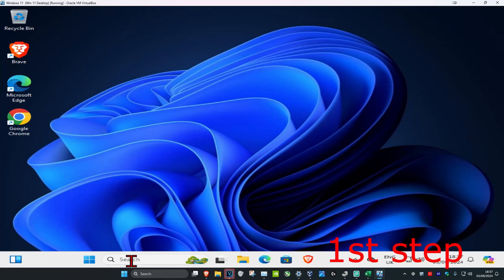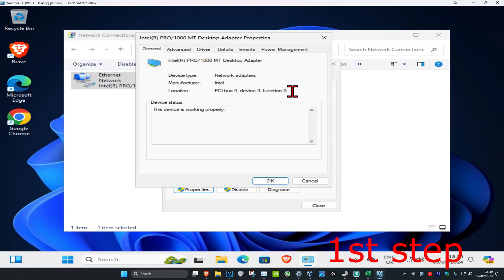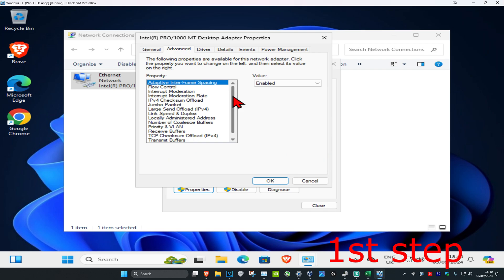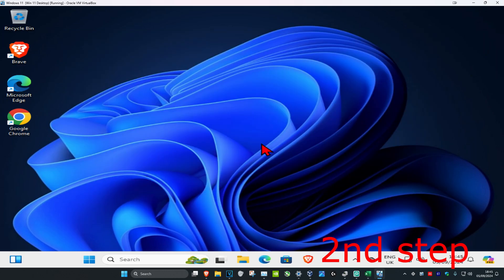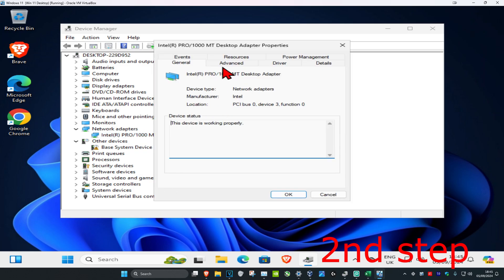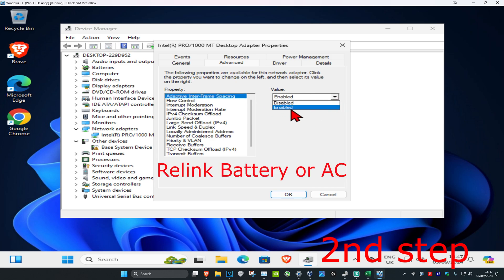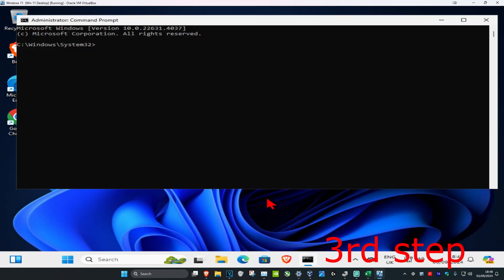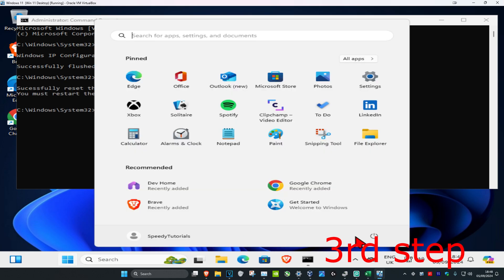How To Fix Realtek PCIe GBE Family Controller Keeps Disconnecting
Fix Realtek PCIe GBE Family Controller Keeps Disconnecting - How To

Realtek PCIe GBE Family Controller Keeps Disconnecting Fixed.

If you’re having problems with Realtek PCIe GBE Family Controller driver on Windows, you’re not be able to access the internet. You may see a yellow mark next to this device in Device Manager.

To fix the  Realtek PCIe GBE Family Controller driver issue in Windows 7, you can update the driver. We’ve put together two methods to fix the problem. You can try both of them until the problem is resolved.

I have a work laptop where I often play games on as well, during work it is frustrating when your internet occasionally falls away, but when you play a computer game and your internet falls away, this is one of the most frustrating things out there. For games like hearthstone you can lose your progression in dungeons and start over.

Every time my internet disappeared, I saw a warning in my Event Viewer: “Realtek PCIe GBE Family Controller is not connected to the network“.

Sometimes, you can find there is no network or Realtek PCIe GBE Family Controller keeps disconnecting on Windows 11. The time you check it in device manager, just to find a yellow exclamation after expanding Network adapters tree. And sometimes, device manager tells you network adapter code error 31 or error code 12.

Or for some users, it is also common to that you are experiencing Realtek PCIe GBE Family Controller driver or hardware-related problems. Anyway, you need to fix this Realtek network driver issue on Windows 11 immediately.

Issues addressed in this tutorial:

realtek pcie gbe family controller media test failure check cable
realtek pcie gbe family controller windows 10
realtek pcie gbe family controller driver windows 11
realtek pcie gbe controller driver
error realtek pcie gbe family controller